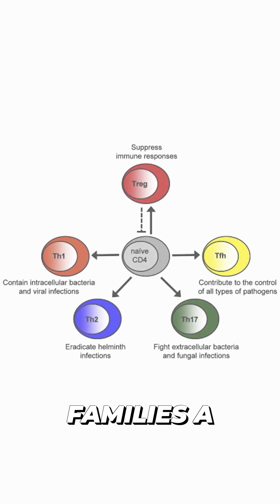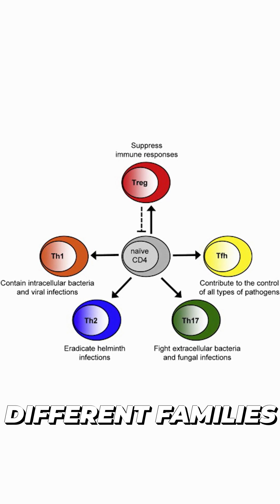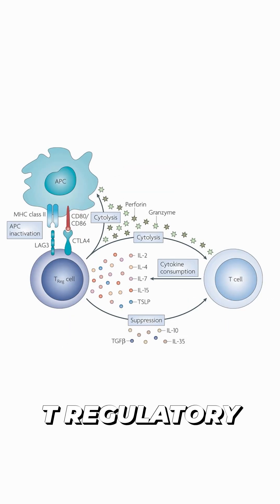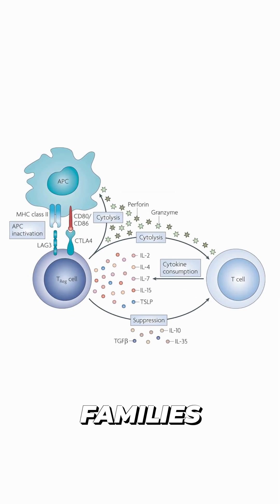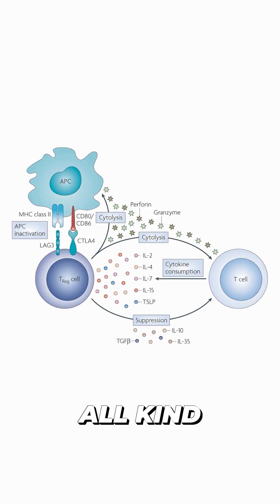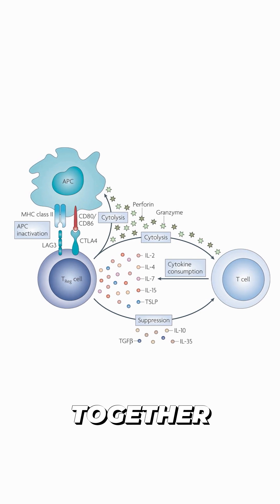T-Cells Are Powerful (IMMUNE SYSTEM)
The Power of Regulating T-Cells